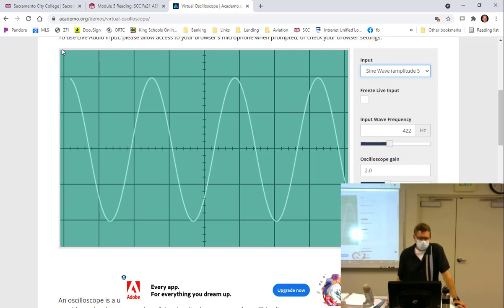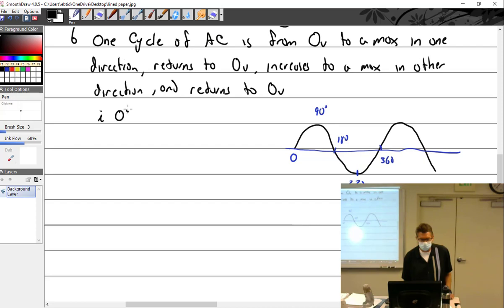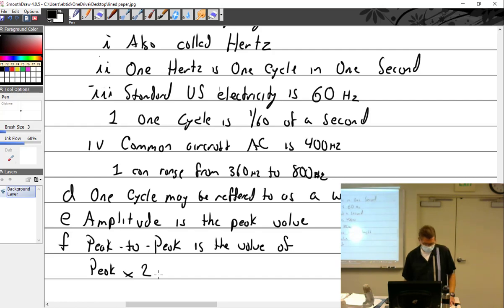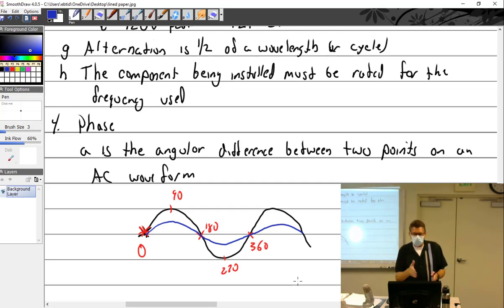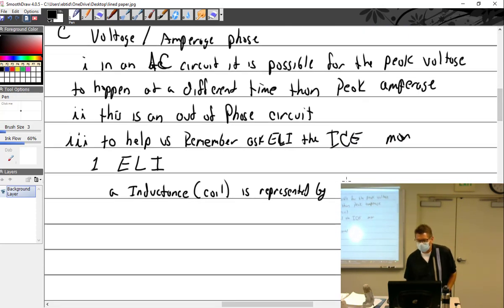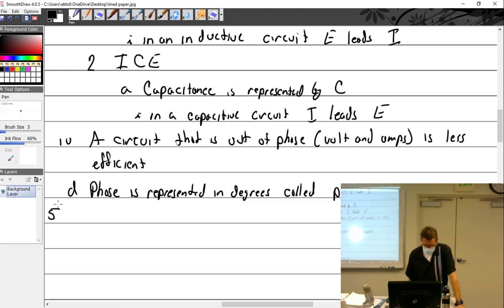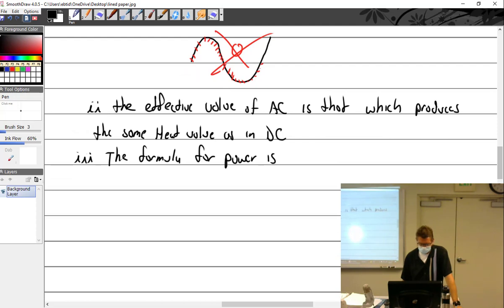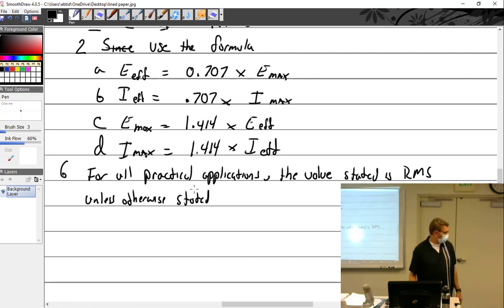9 20 21 Part 2